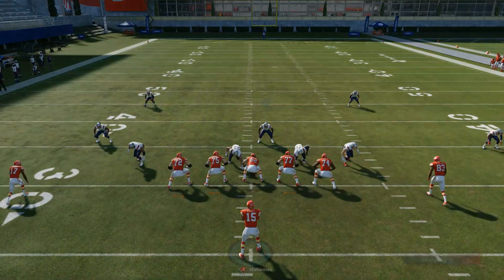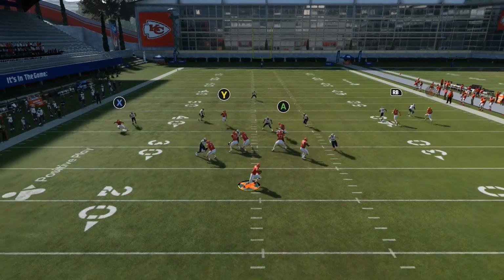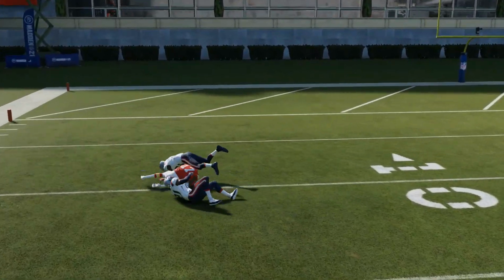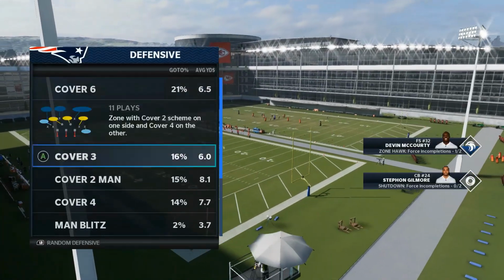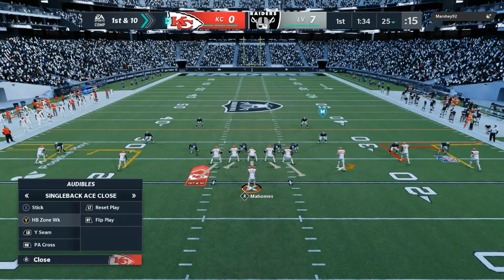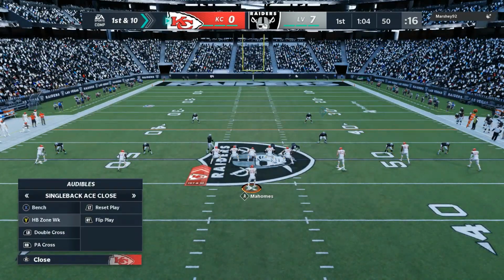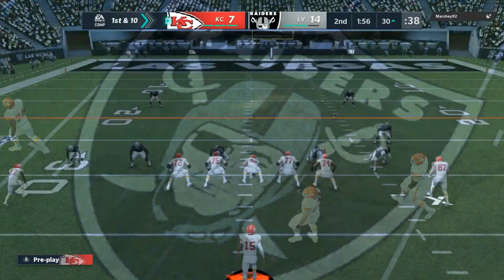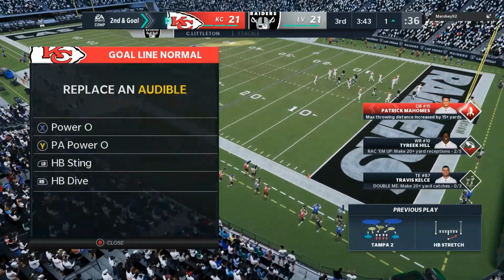Madden 21 - NE Patriots Offense - Empty Ace Patriot Bermy Style EBook - Bomb Every Coverage Easily!!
Y'all aint gonna believe this, but this Explosive Pats Offense just got better!  We now have an empty formation that we can bomb coverages out of! But it's an Ace Personnel Empty set so we can audible down to SB Bunch Ace and still hit those bombs or take advantage of lighter defenses deployed to stop the empty set!  We still have the ridiculously good U-Trips setup in our arsenal as well...this Pats offense with no meta setups is INSANE.  Add this to whatever meta offense you are running and it is unfair!

00:00 - Intro

In the lab:

TE Cross Bomb vs:

00:18 - Cover 2

01:13 - Cover 3

02:10 - Cover 2 Man

03:12 - Cover 1

06:40 - Cover 3 Match

08:05 - Cover 4 Drop

09:37 - Cover 4 Palms

10:47 - Cover 4 Quarters

11:36 - Cover 6

12:43 - Cover 6 Invert

13:35 - Cover 9

 14:00 - SB Ace Close & Empty Ace Patriot Audible Possibilities

***GAMEPLAY***

17:20 - Empty Ace Patriot in Game with other plays from the Pats EBook - FIRE!!!

Yo feel free to request any other formations from the Patriots Playbook.  This will be our free YouTube EBook for the whole Madden 21 season.  We will possibly add another EBook soon.  Titans Offense is receiving a lot of love... any other suggestions?

Thanks for Rockin wit me &...

Give em Hell!!!

-Berm